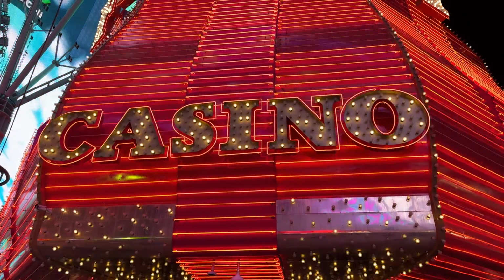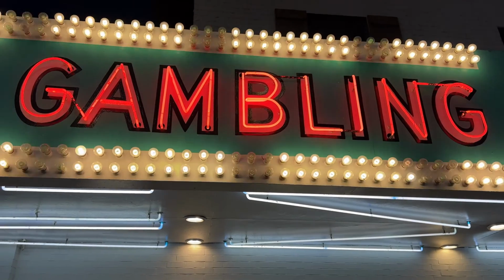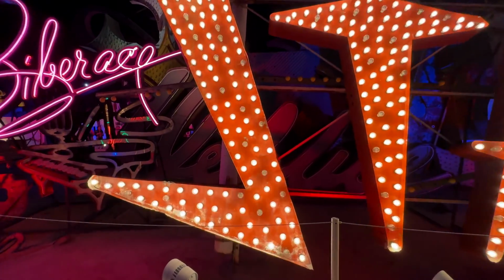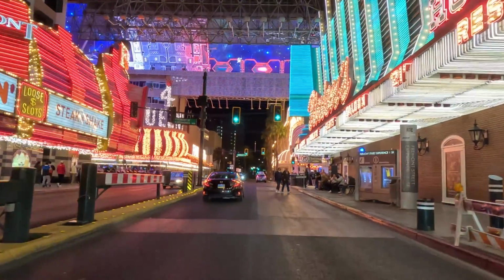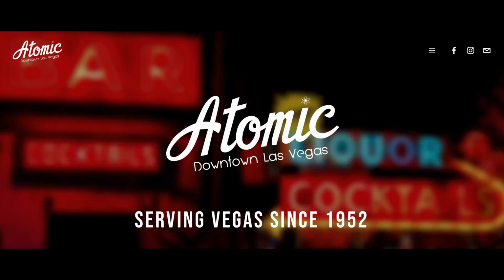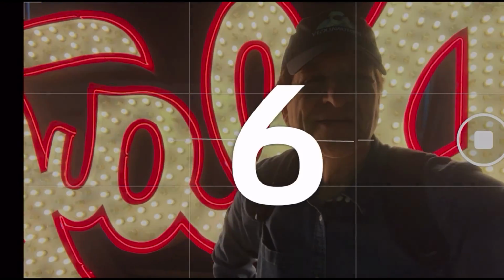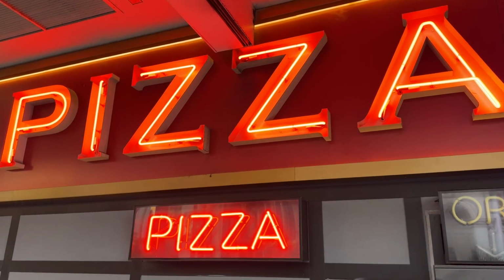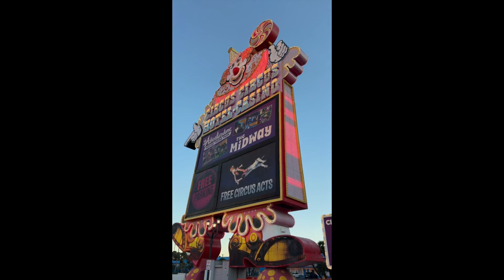🏜️ Finding Lost Las Vegas: Photographing Great Neon Signs with iPhone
Think Vegas neon is gone? Think again! Join PhotowalksTV and Jefferson Graham on a dazzling adventure to find the vibrant neon signs of Downtown Las Vegas and Fremont Street

What's Inside:
✨ Discover lesser-known spots where neon still shines bright
📷 Pro tips for capturing stunning neon photos on your phone
💡 A electrifying look at Vegas' most iconic neon installations
Plus, get a FREE 2-week SmugMug trial to store your dazzling photos! is the sponsor of PhotowalksTV.)
🔥 Explore the dazzling world of classic neon signs with PhotowalksTV!

Special thanks to:

Eric Pokorny for video assistance at the Atomic Liquors bar.
TrackTribe for the awesome music.

Time stamps:
00:00 Las Vegas neon
00:34 History and LED
02:06 Fremont Street
02:37 Atomic Liquors
02:50 Neon Museum
03:13 Photo tip: 1
03:30 Photo Tip: 2
03:54 Photo Tip: 3
04:01: Photo Tip: 4
04:09 The artistry of Circus Circus

✅  About PhotowalksTV with Jefferson Graham.

Travel | Photography | Tips through the lens of an iPhone and Galaxy on PhotowalksTV.
The series, hosted by former USA TODAY columnist Jefferson Graham, brings viewers to the most photogenic places on the planet and shows where, when & how to get pro-level photos on your smartphone.

Jeff also regularly takes your questions about travel photography and the iPhone on livestreams and encourages viewer feedback.